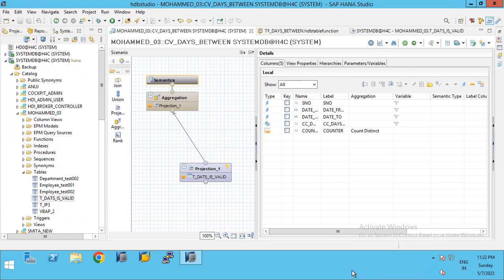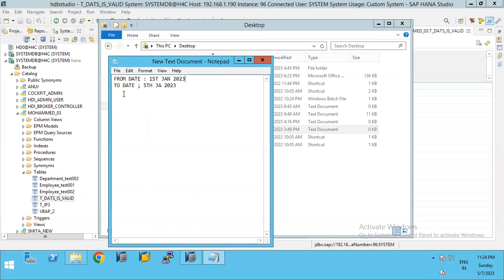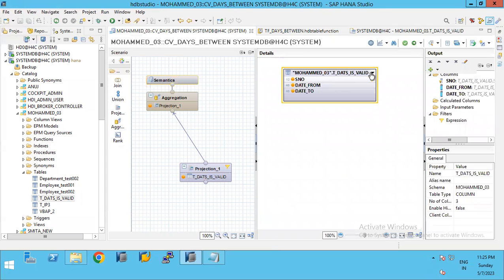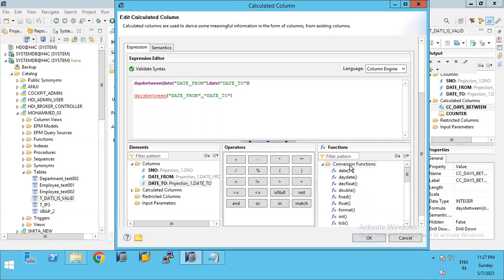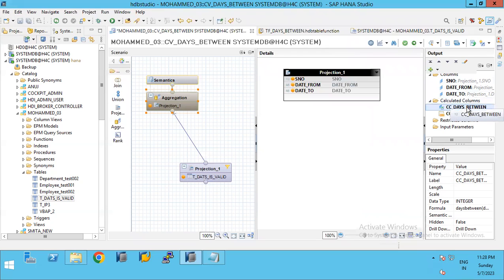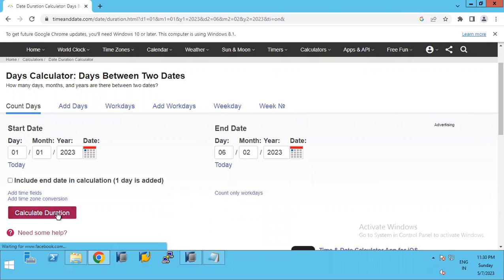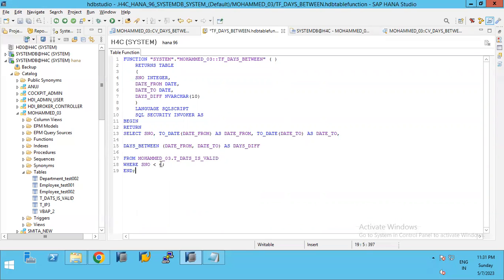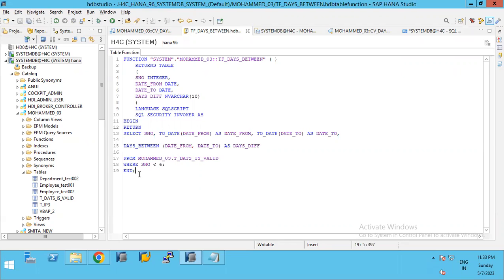DAYS BETWEEN two Dates in SAP HANA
This video will explain us how to find the days between two dates in SAP HANA.